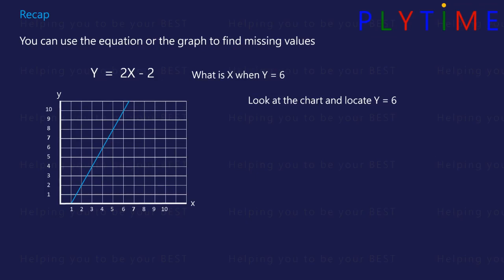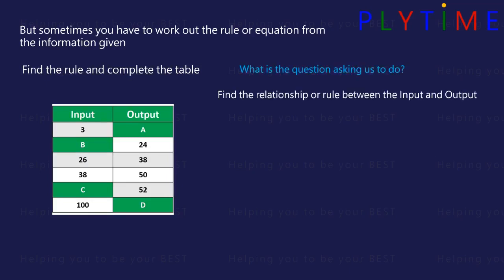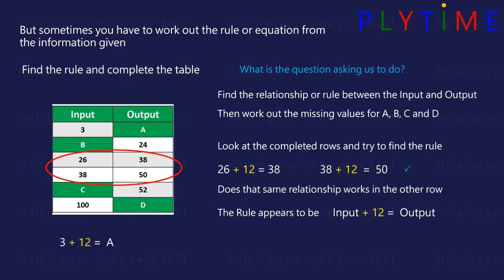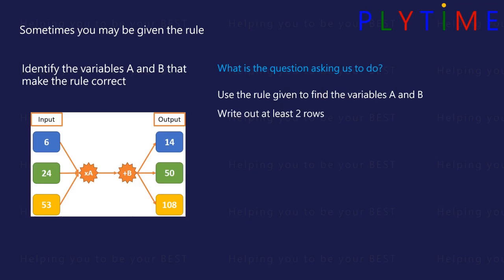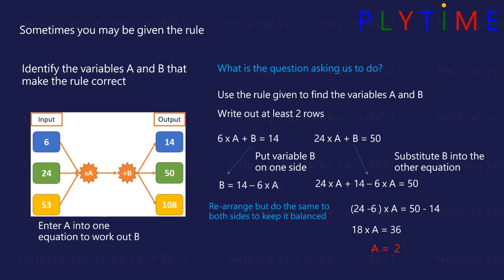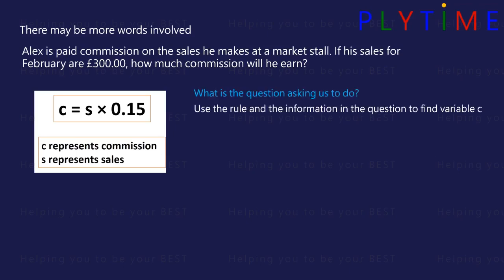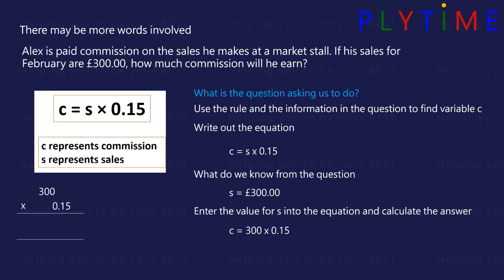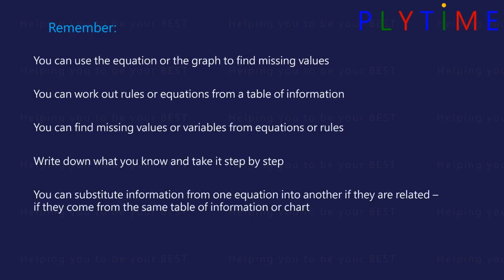Year 6 Maths | Problem solving with formulas and rules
"A walkthrough of the Formulas topic from Year 6 Primary Maths.

Formulas: Problem solving with formulas and rules